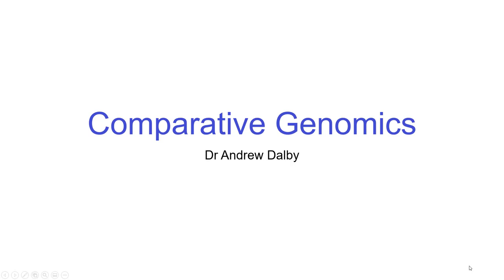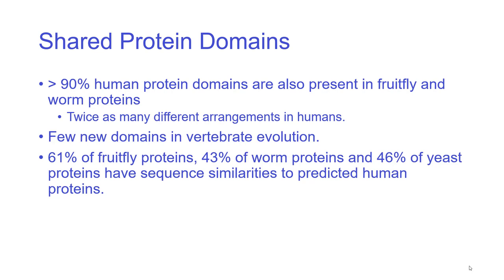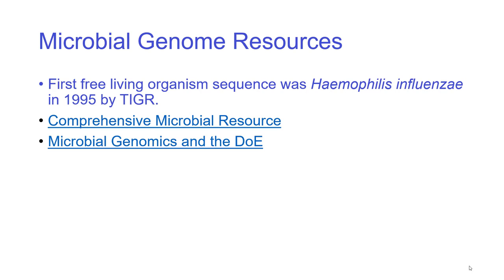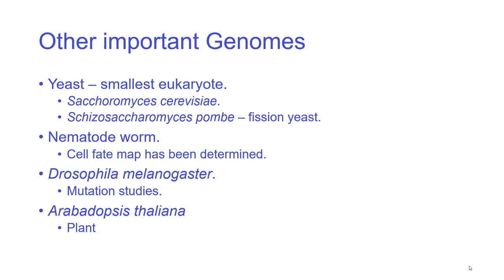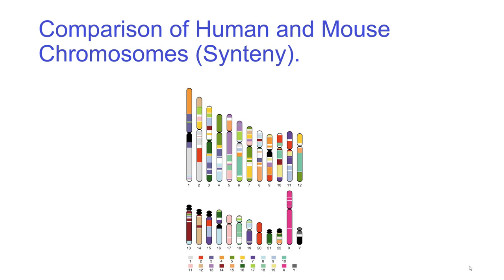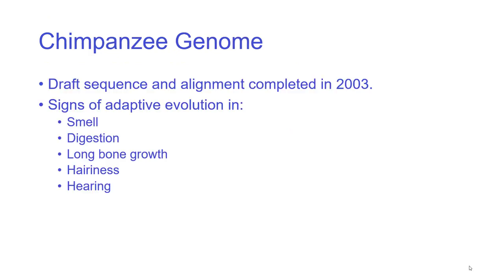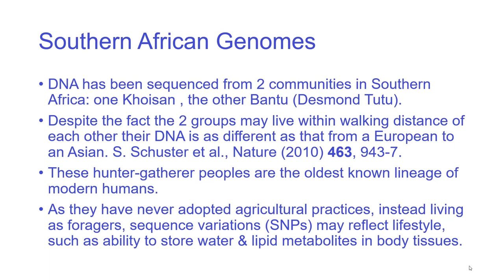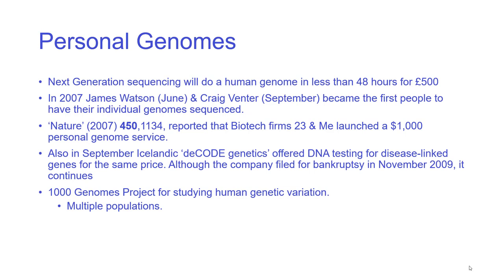Comparative Genomics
Table of Contents:

00:00 - Comparative Genomics
00:03 - Genome Sizes
01:42 - Shared Protein Domains
02:54 - Microbial Genome Resources
03:40 - Is Current Y.pestis descended from the Black Death?
05:10 - Other important Genomes
07:42 - Comparison of Human and Mouse Chromosomes (Synteny).
09:36 - Chimpanzee Genome
10:27 - Chimpanzee Genome I
11:16 - Chimpanzee Genome II
11:43 - Chimpanzee Genome III
11:47 - Platypus Genome
12:30 - Giant Panda Genome
13:15 - Southern African Genomes
14:06 - Personal Genomes